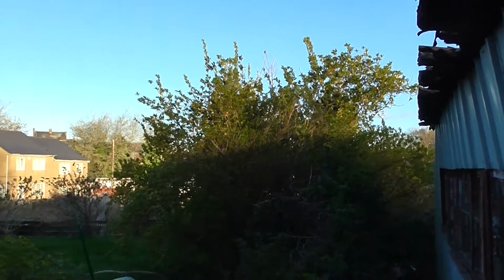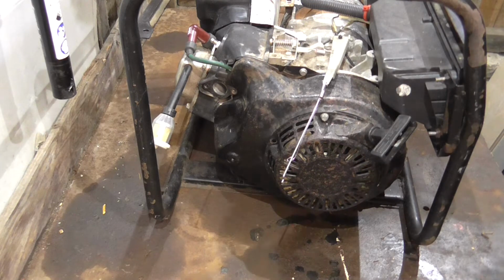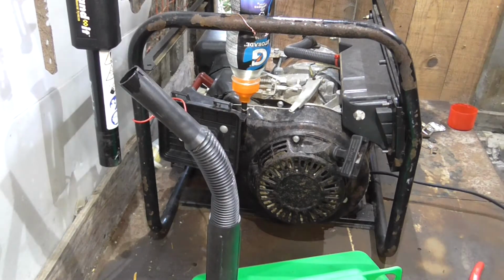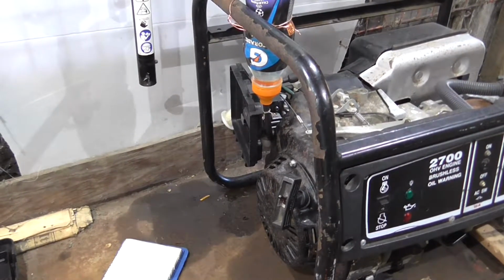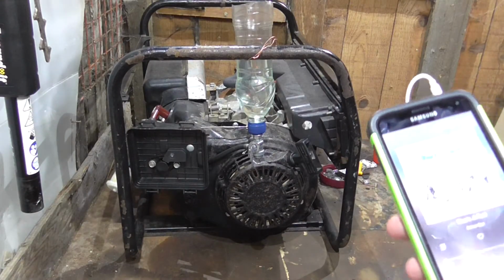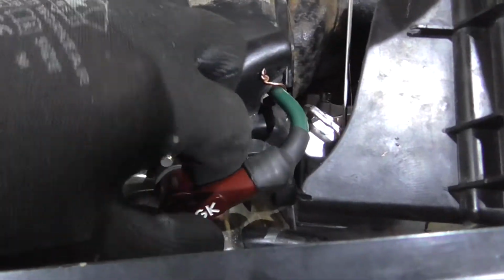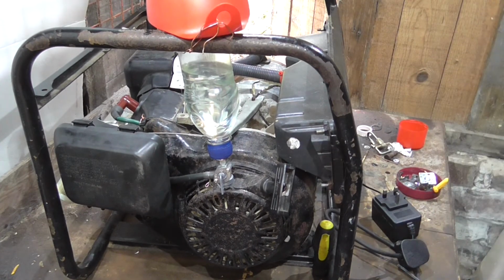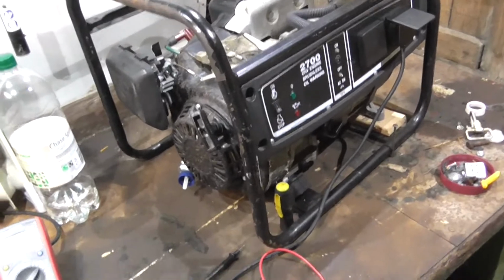POSgen - Work or Die...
I decided to make POSgen work, and though not mentioned in the video, it would die if it didn't work...